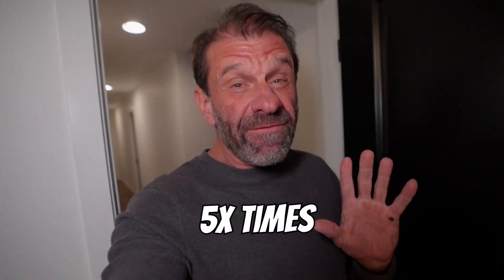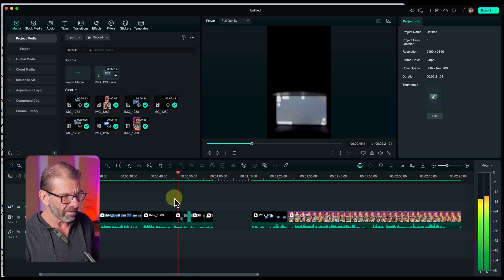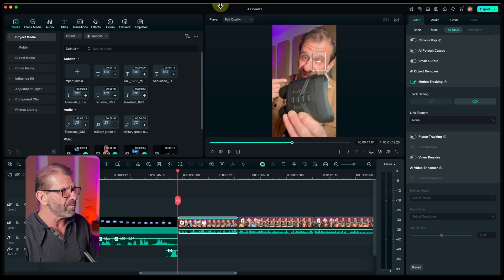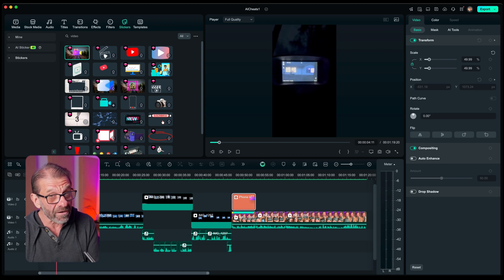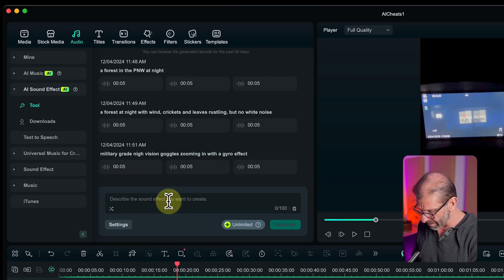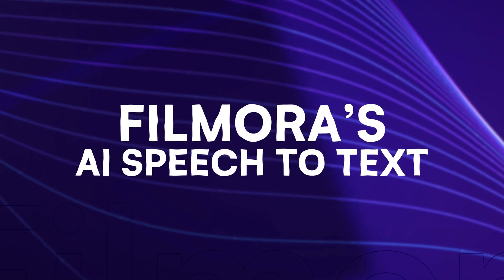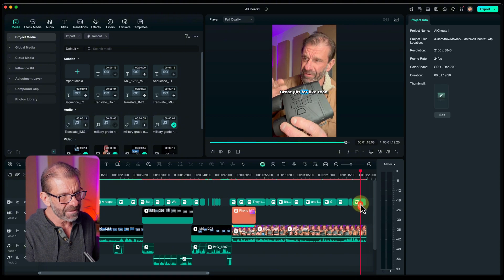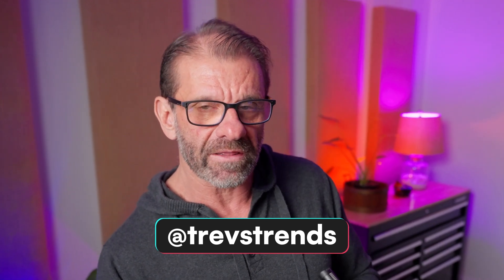5 AI Secrets You’re Not Using (Edit 5x Faster!)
These 5 AI Secrets will help you edit 5x faster!  The first one is Filmora's Text based editing. Filmora will turn your video into text so you can just click to delete all the stuff you don't want. Magic. Next is Filmora's motion tracking, which is the best I've seen on a comparable app.  If you want something to follow any movement on the screen, this is what you're looking for.  3rd is Filmora's AI voice enhancer. Take any spoken audio, click one box, and it sounds like it was recorded in a studio. Speaking of audio, Filmora's AI sound effects are nuts. Just tell it what you want to create, and sound effects are created from thin air. Mind blowing.  Filmora's Speech to Text for Subtitles and captions is REALLY accurate. Probably the best I've seen. And the built in animations make your videos highly engaging and will increase watch time. Finally, if you want to reach a global audience, Filmora's AI tool for global reach are insane. Wanna make it look like you're speaking in Spanish?  Done.  It's wild!

5 AI Secrets to Edit 5x Faster